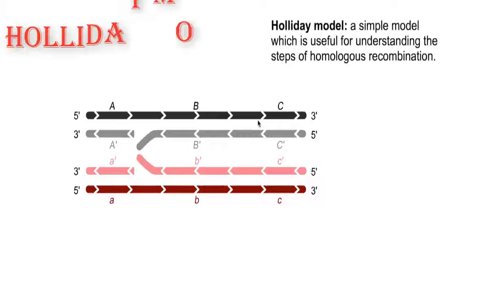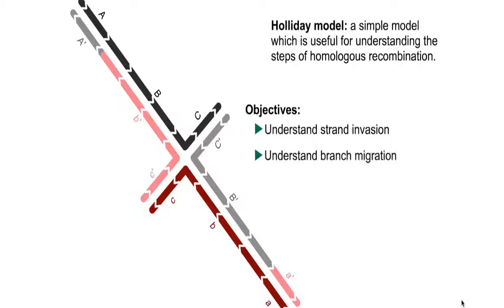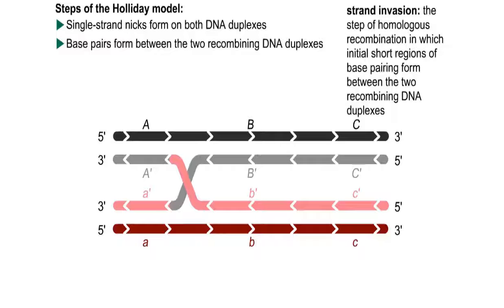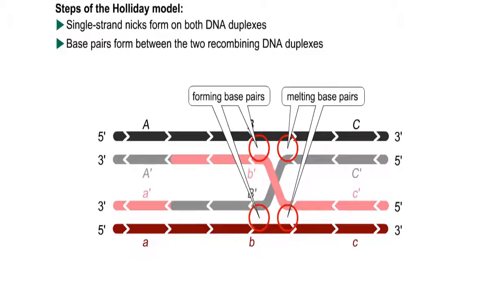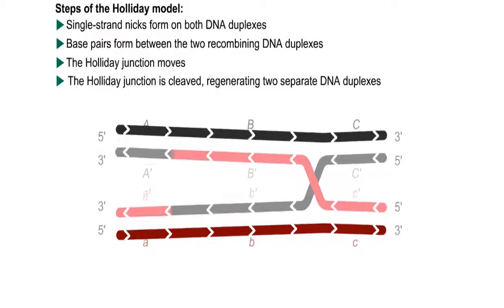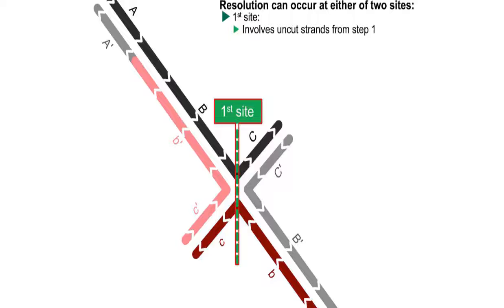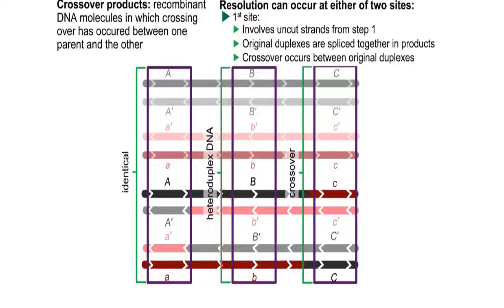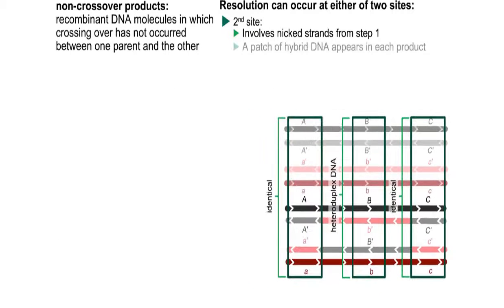Class XII Botany Holliday Model